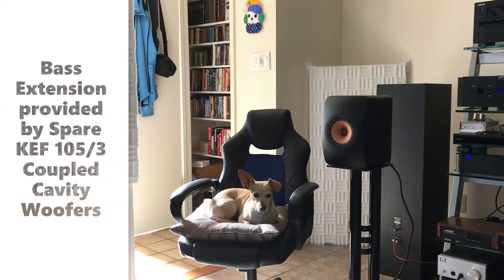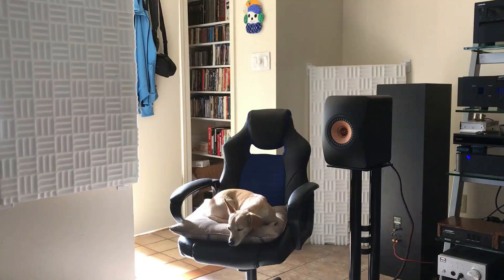KEF LS50 Meta with KEF 105/3 Bass Sections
While the Meta's reproduce decent Bass and roll off very nicely below 50Hz (I can reproduce 40Hz test tones. albeit attenuated in my listening room). While it's not perfect, at least I've got clean Bass down to 30Hz. MiniDSP with a 60Hz L-R 48dB/Octave gives a a nice steep cliff so the LS50's are heard all the time while the 105/3 Bass sections only come in when required.